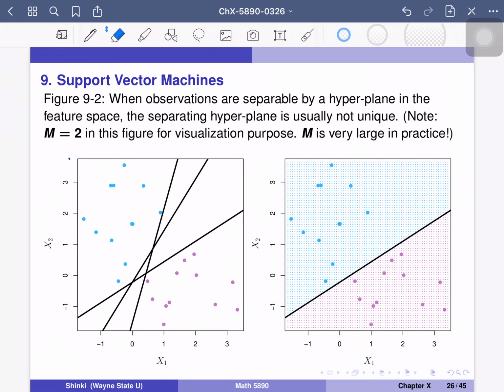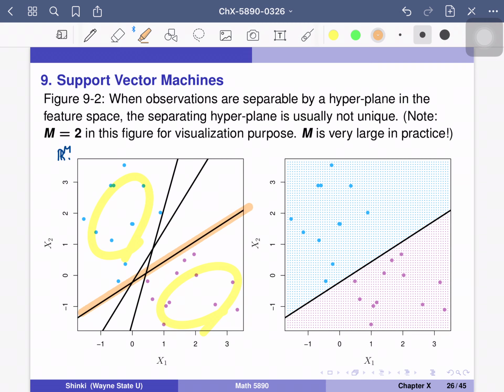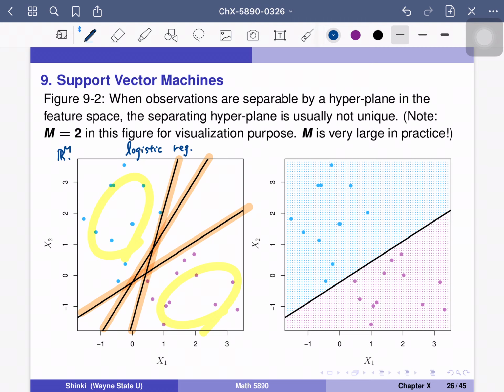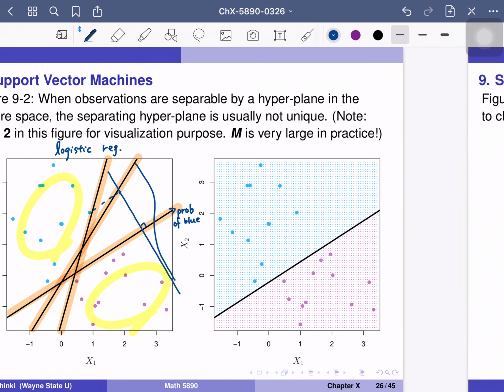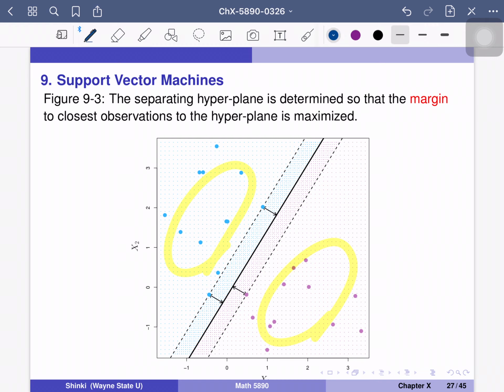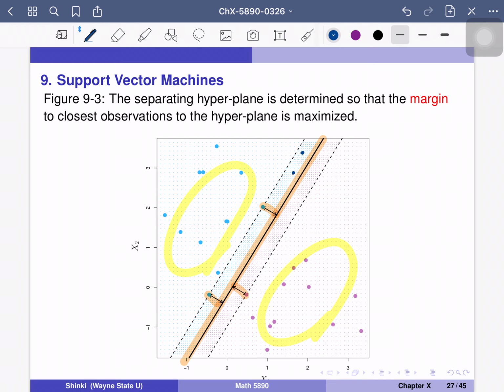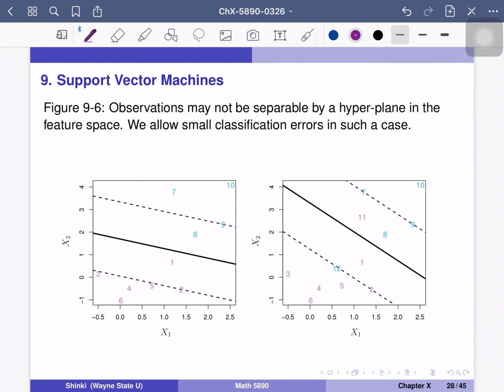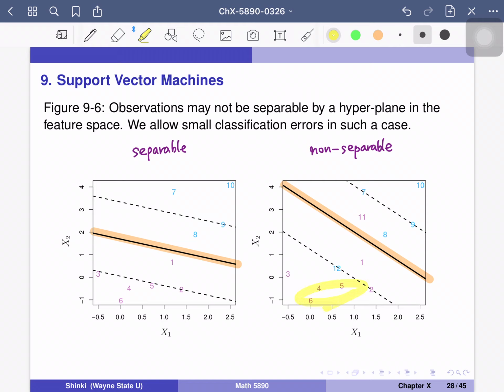MAT5890-3-26-2: Support Vector Machine 2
Do a basic quiz Q3-26-2.